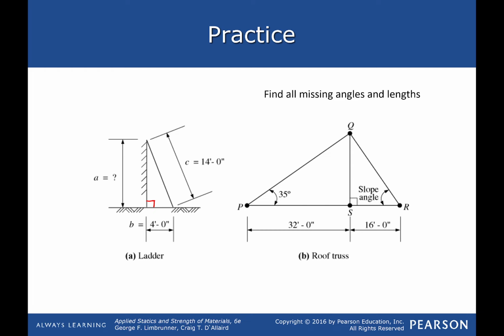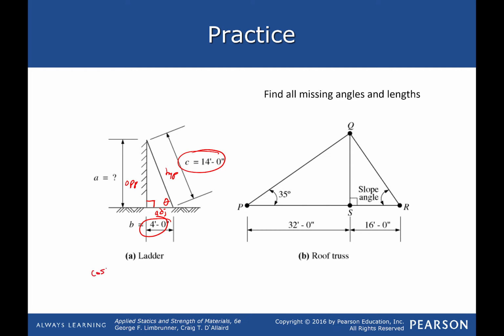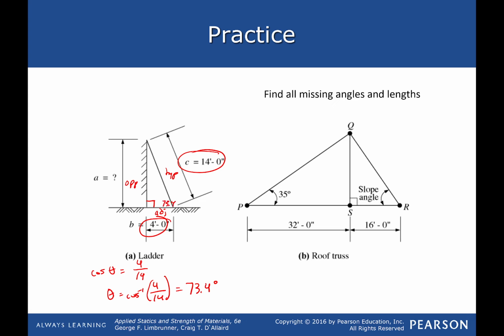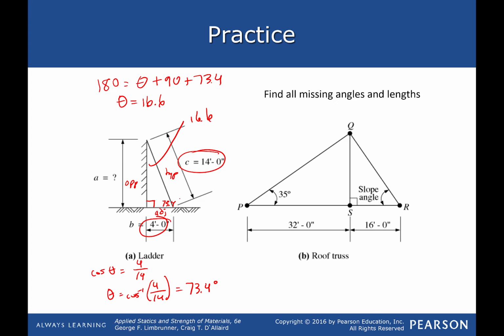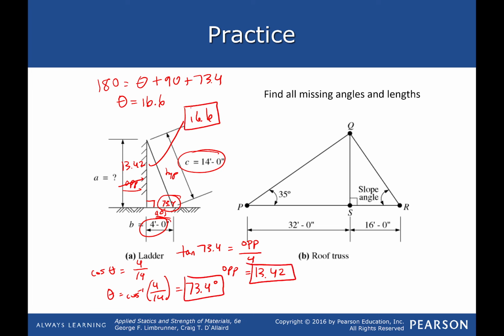Practice: Ladder against a wall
After our previous examples, this one probably seems pretty simple. However, remember one key detail. If you have a drawing and two angles appear to be 90 degrees AND nowhere else do you see a symbol saying two lines are perpendicular, then you can assume that the lines are perpendicular.